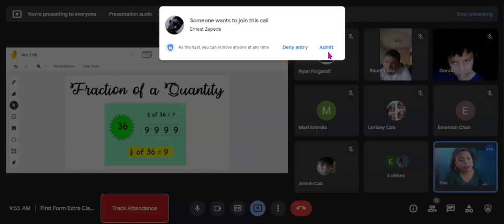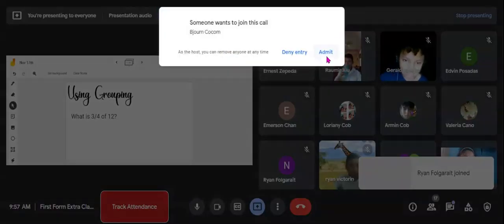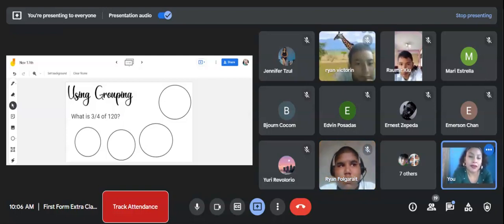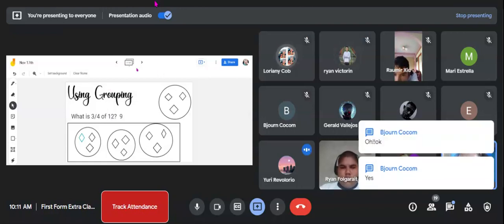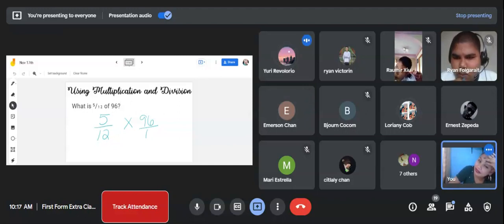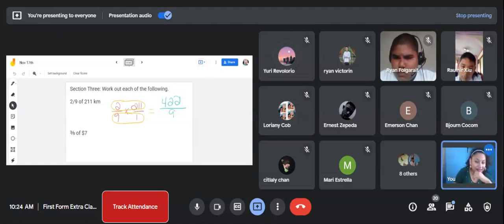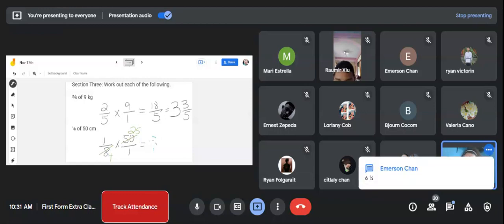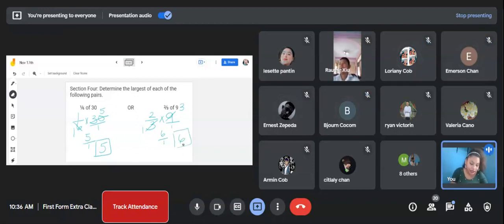November 17th Extra Mathematics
First Form
Extra Classes
Fractions